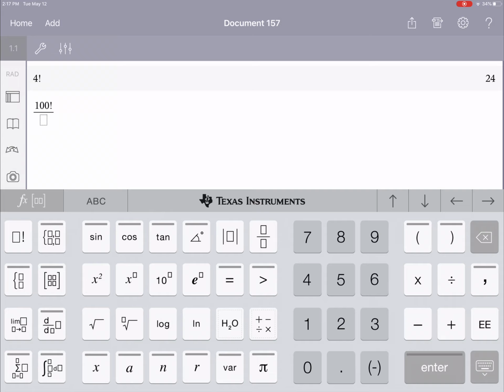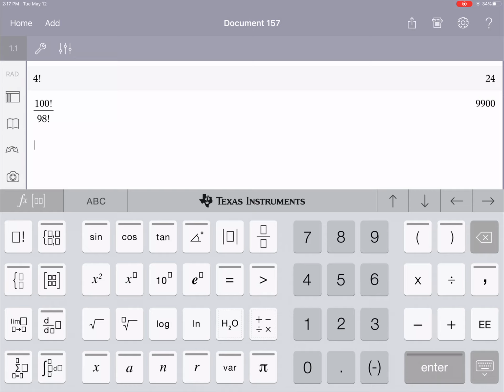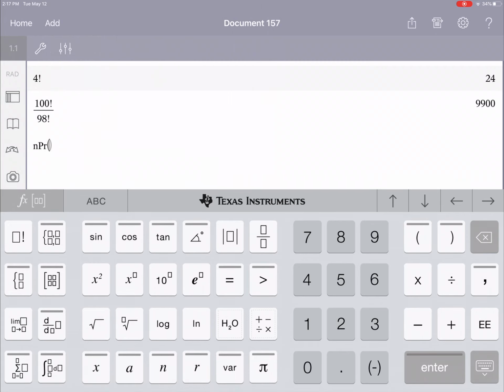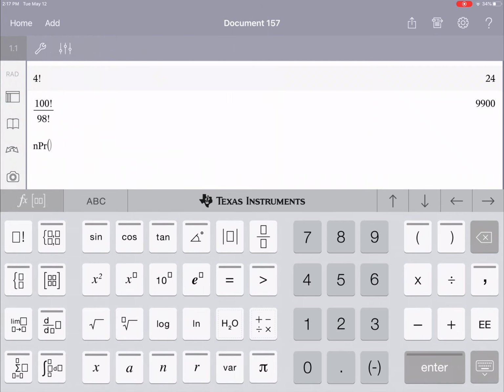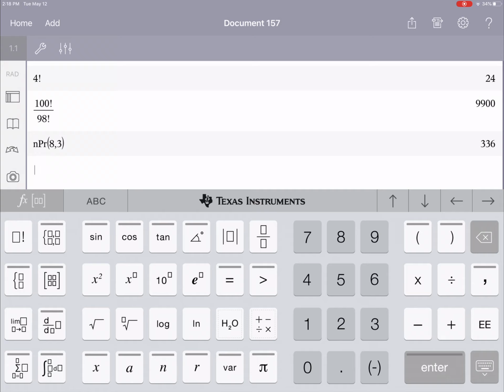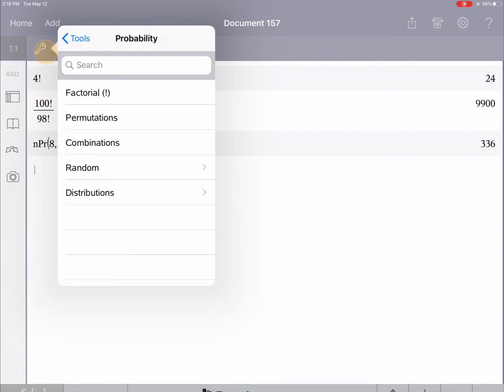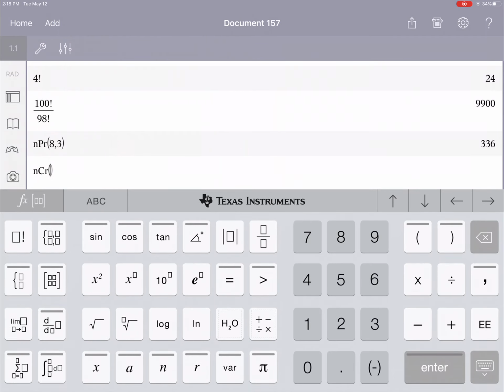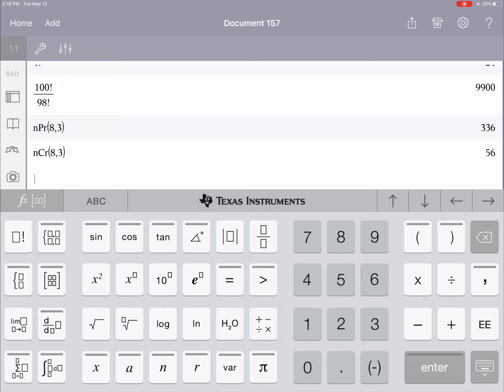Factorials, Permutations & Combinations on the TI nSpire